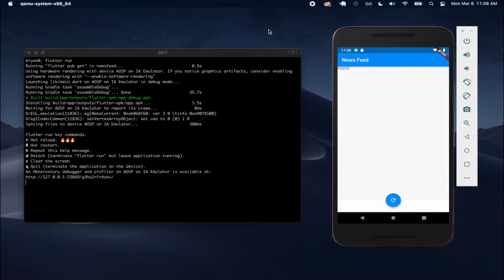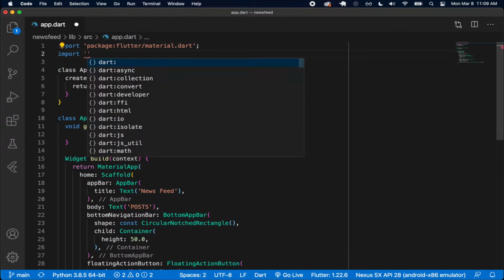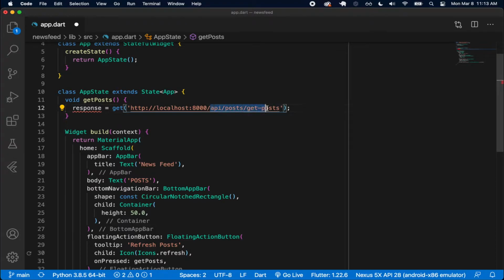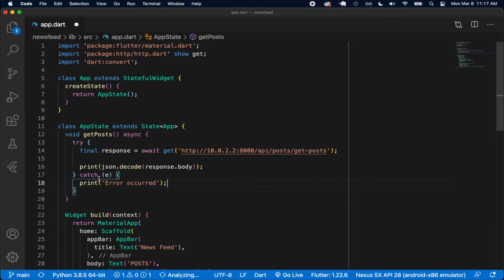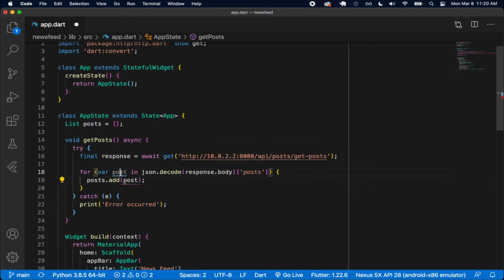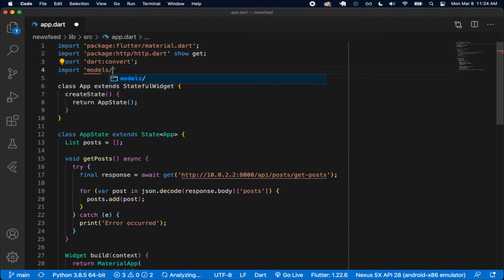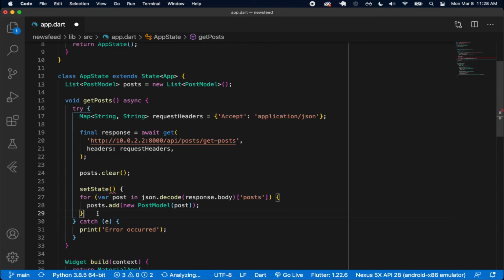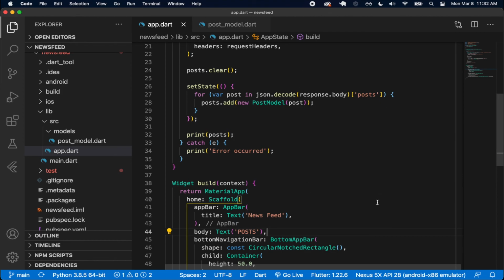Dart & Flutter News Feed App for Beginners | HTTP Requests & JSON - Part 4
Today I'll be sharing the fourth part of a News Feed mobile application that we will build using Dart and Flutter. This is going to be a mobile application that runs on both Android and IOS, and we will be using a Django backend server which we send API requests to. We won't be writing the code for the Django backend server, instead I already wrote that code, and will show you how to clone the server from GitHub and get it running on your local environment. The main focus of this tutorial series will be on making a mobile application using Dart and Flutter which is why I won't be writing the code for the Django backend server in this tutorial series.

1. You will learn how to get up and running with Dart and Flutter.
2. You will learn how to create Widgets in Dart and Flutter.
3. You will learn how to make API requests to a backend server, and in particular how to also make these requests to a backend server running on your local machine.
4. You will learn how to make stateful and stateless components.
5. You will learn how to have something organized in a List and display it onto the screen.
6. And you will learn how to make a mobile app, holy cow!.

In this part, I will be be writing code for making an HTTP request in Dart so that we can make a GET request to our backend Django server running locally on our machine and retrieve our posts. We will see how to make this request, how to pass headers along with our request, how to take JSON data and decode it into a Map data structure that we can use in Dart, and then we will see how we can update our state which will be our posts.